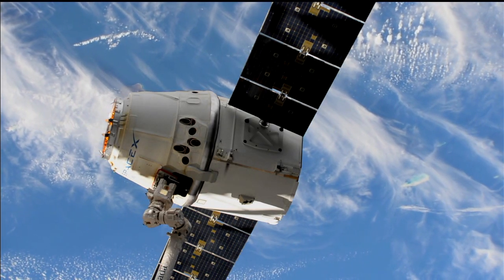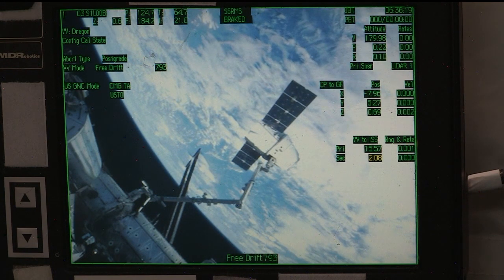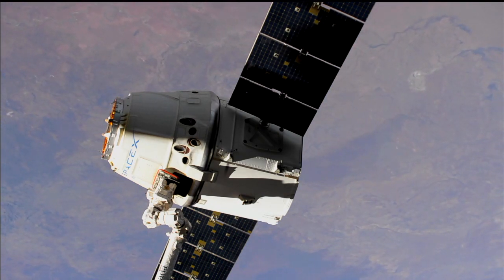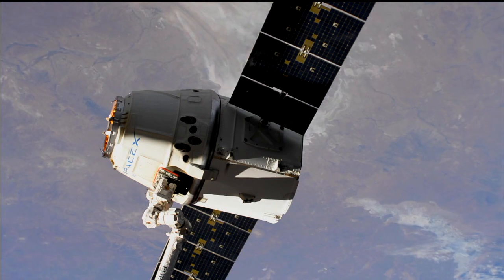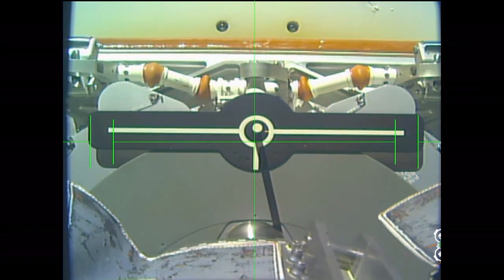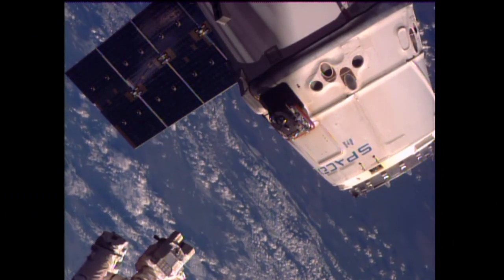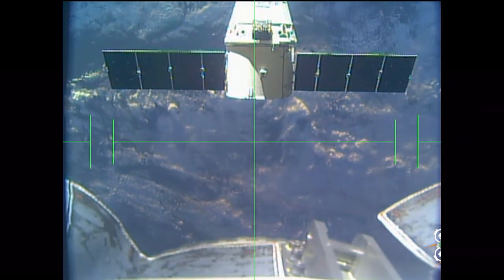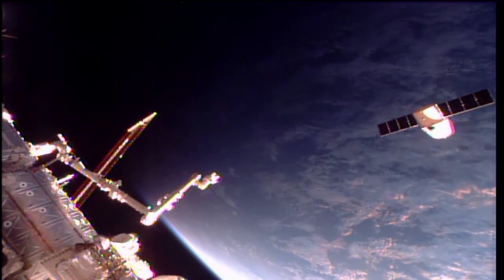U.S. Commercial Cargo Ship Departs Space Station for Earth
The unpiloted SpaceX/Dragon cargo craft departed the International Space Station July 2 bound for a parachute-assisted splashdown in the Pacific Ocean southwest of Long Beach, California. Loaded with valuable science samples and other hardware, Dragon was robotically released by Expedition 52 Flight Engineers Jack Fischer and Peggy Whitson, who operated the station’s Canadarm2 robotic arm from the cupola work station. The Dragon, which was launched from NASA’s Kennedy Space Center in Florida on a SpaceX Falcon 9 rocket June 3, delivered more than three tons of scientific investigations and supplies for the station’s residents.